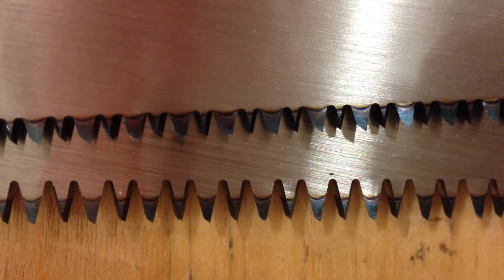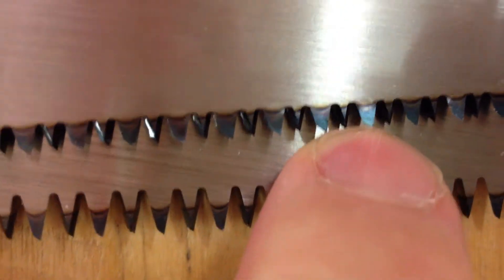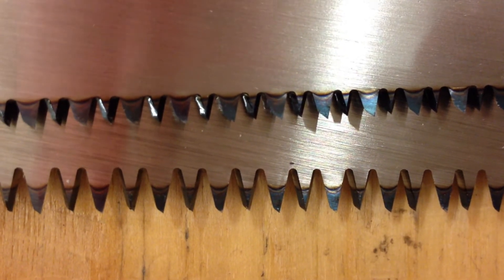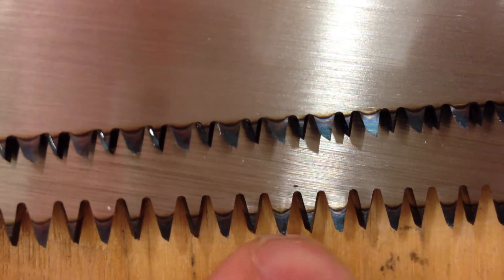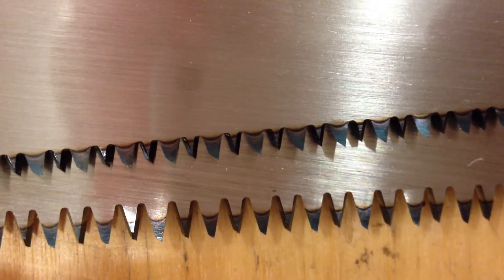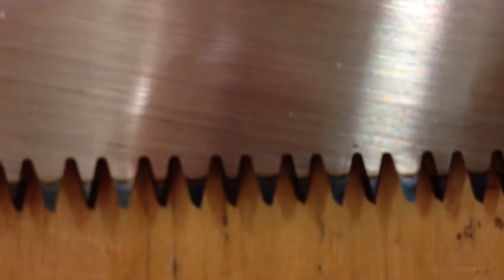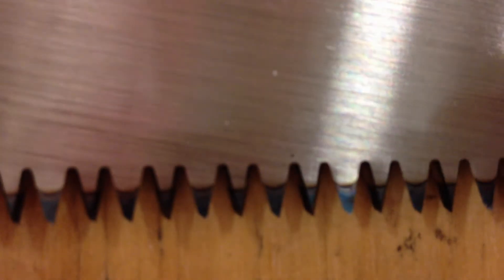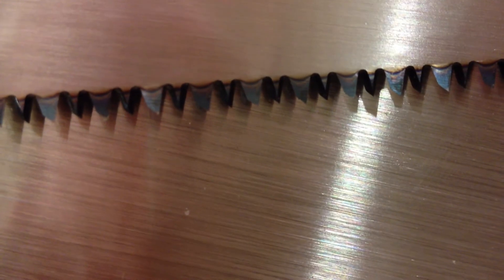Saw filing and sharpening 101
See which saw blades are sharpenable. The case hardening depth figure is about 0.2mm (0.008inch) on average from this process.